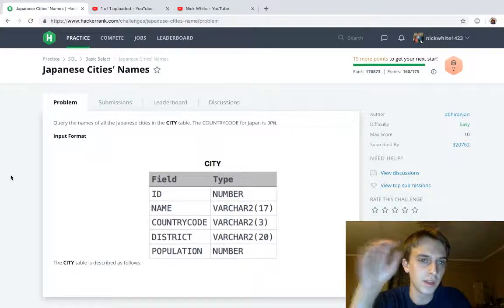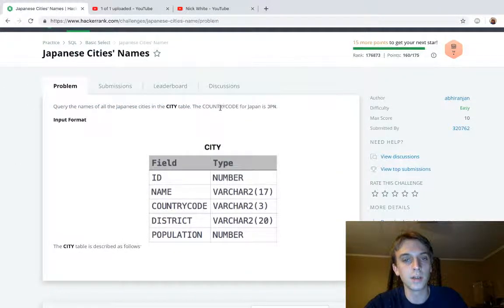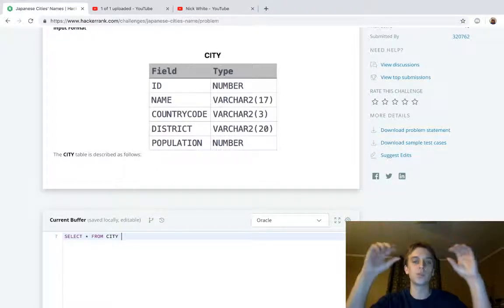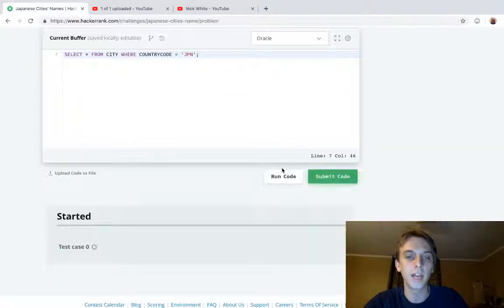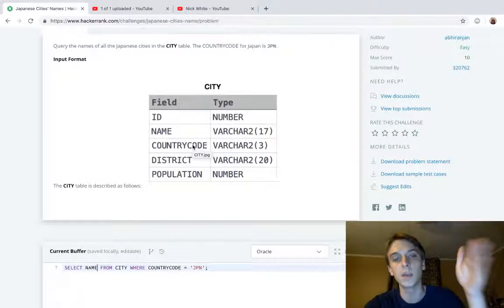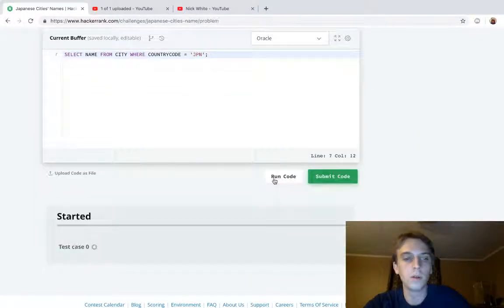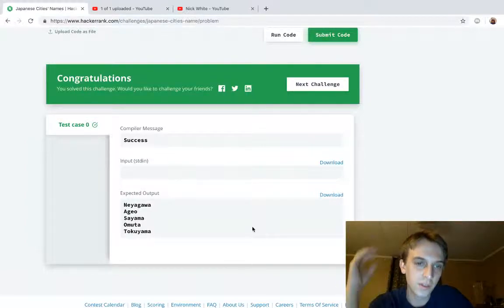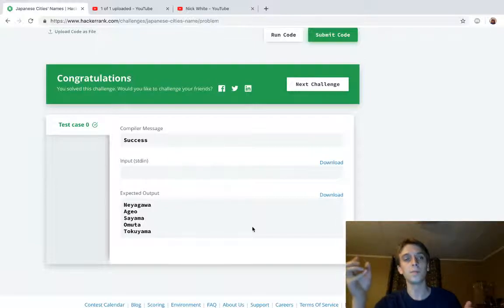HackerRank Japanese Cities' Names Solution Explained - SQL